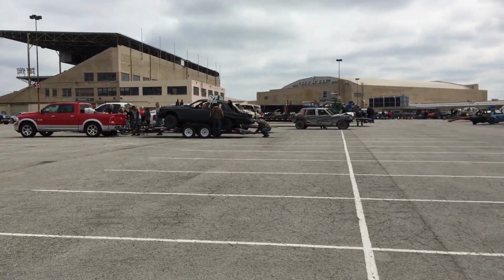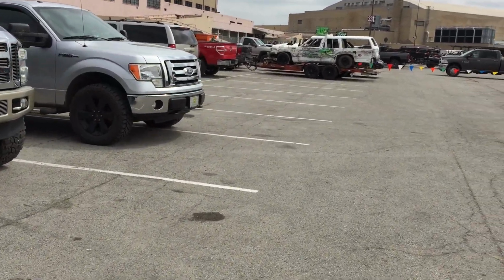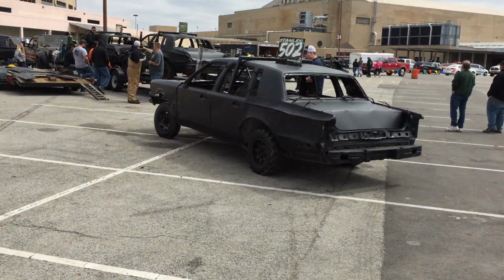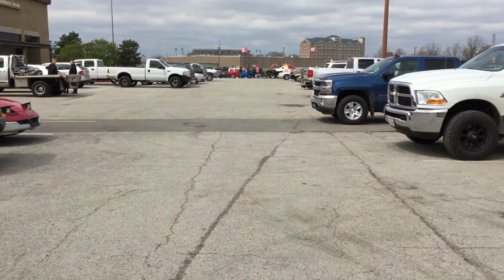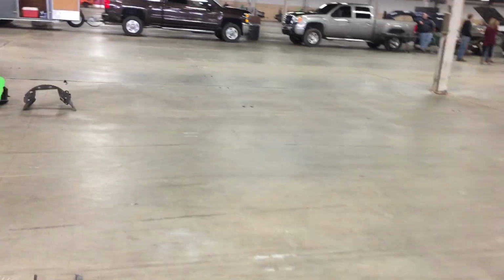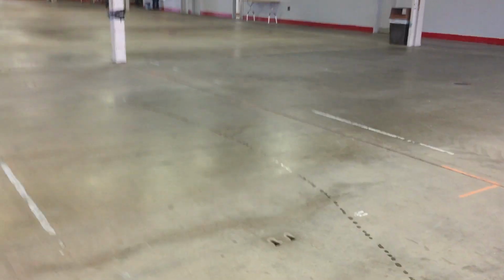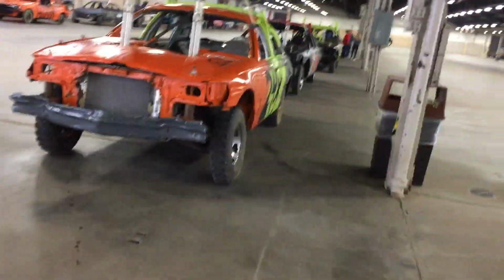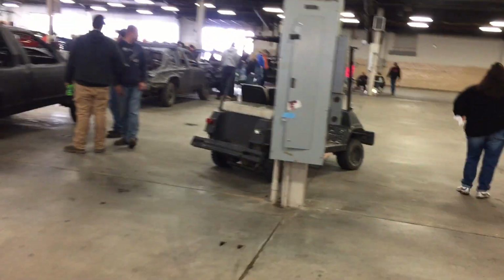Bluegrass Bash 2017 Prelude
Take a walk around the 2017 Bluegrass Bash pits. See who and what is going on.
Held @ Freedom Hall, Louisville, KY